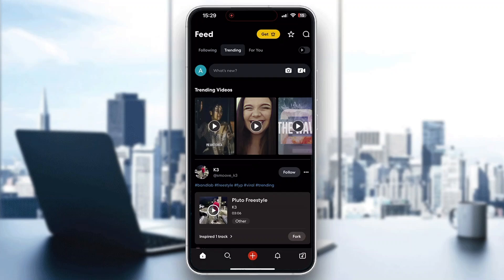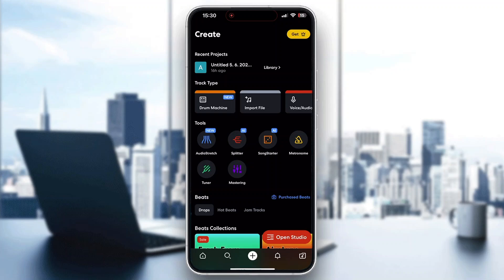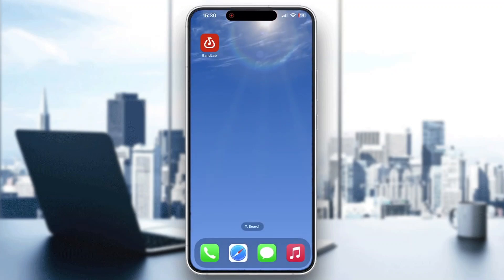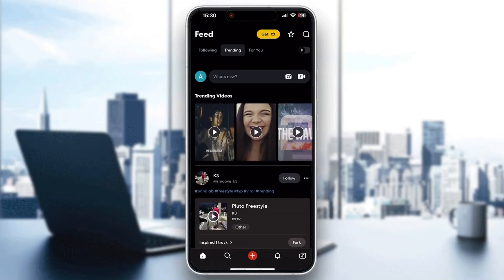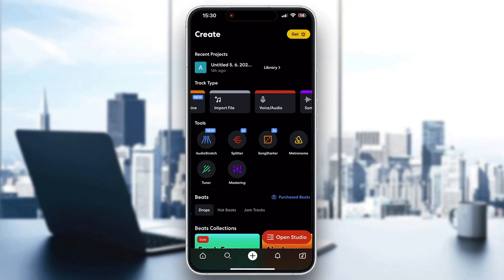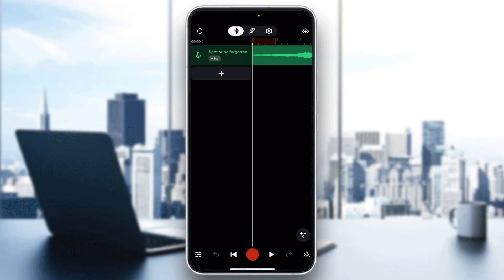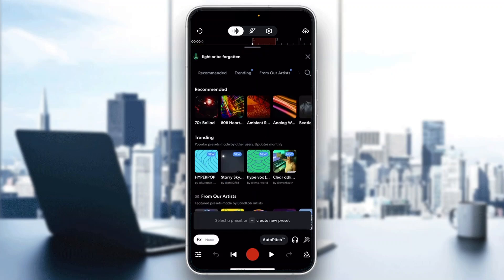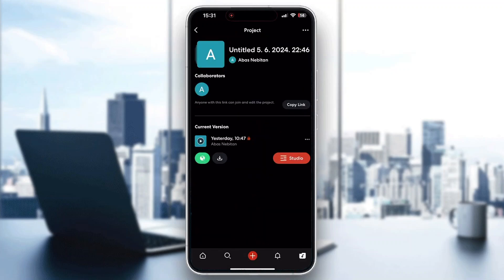How To Hear Yourself On Bandlab Tutorial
Today we talk about hear yourself on bandlab,bandlab tutorial,bandlab tutorial for beginners,how to hear yourself on bandlab